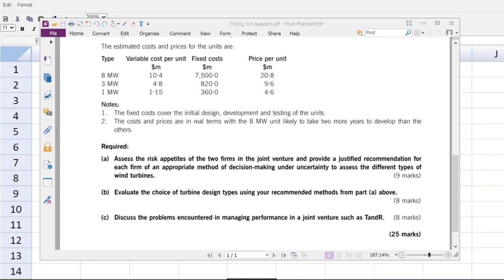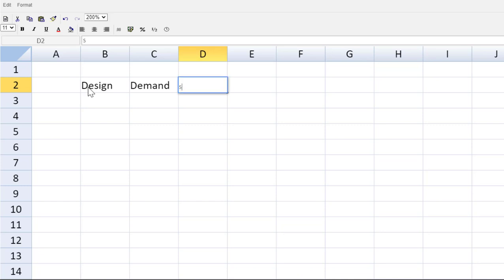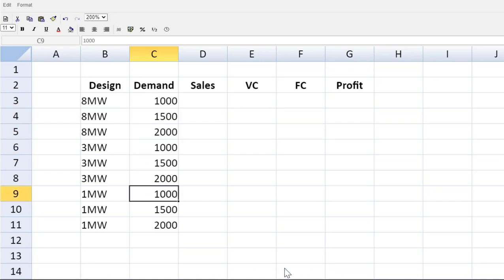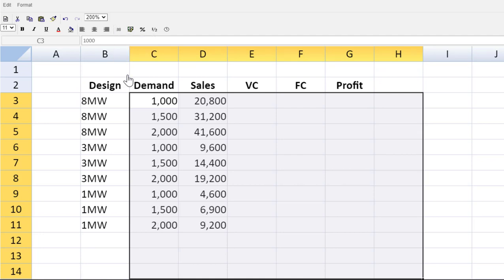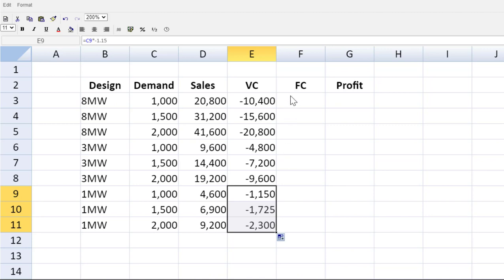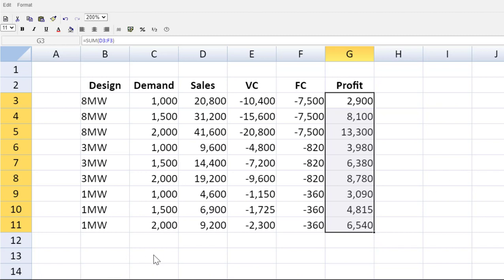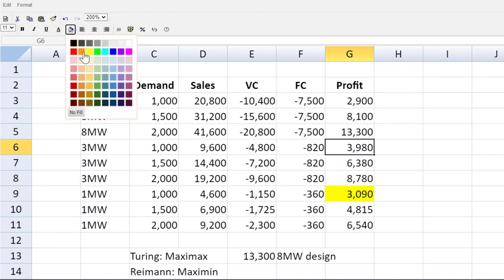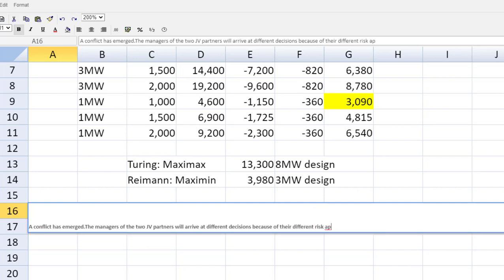How to EASILY solve a maximax & maximin question | Decision Rules | ACCA APM CBE | Question Turing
Get ACCA CBE Exam tips and help here: here's how to use the spreadsheet in the ACCA APM exam and pass.
 This video takes you through decision rules of risk and uncertainty, specifically part B of APM question Turing (June 2014). We'll use the spreadsheet tool to solve a maximax/maximin type of question in CBE. To get the most out of this video, please attempt the question on your own first, using the ACCA practice platform.
Steve Willis ACCA
How to pass ACCA APM CBE Exams